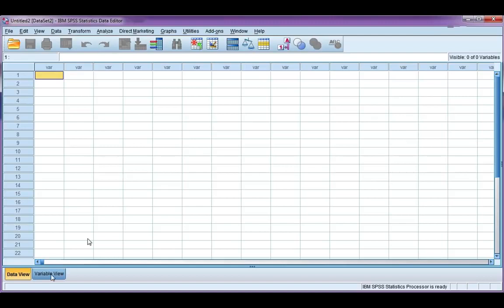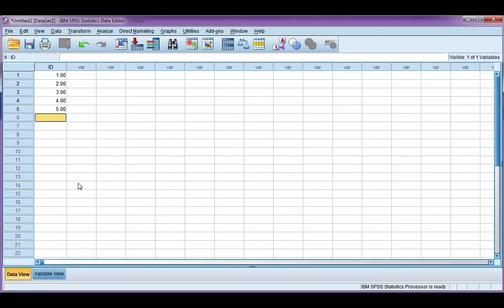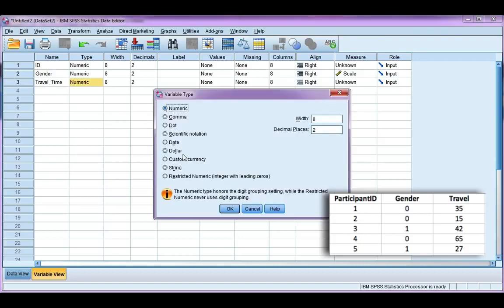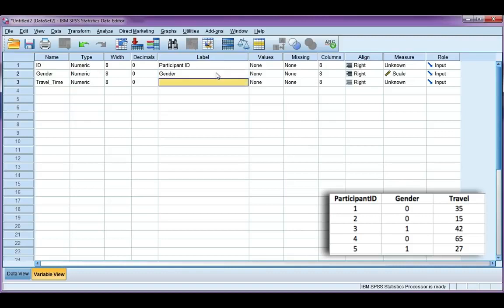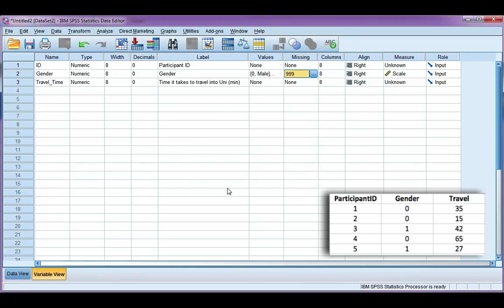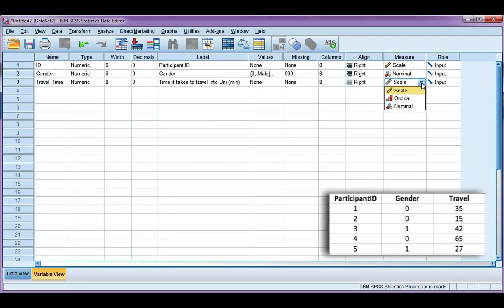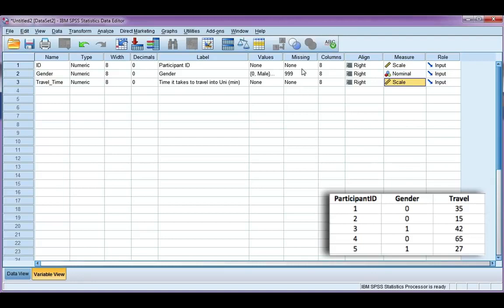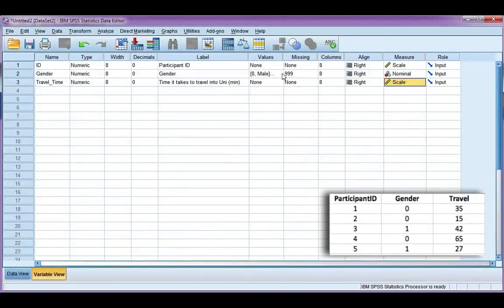Enter data and define variables in SPSS